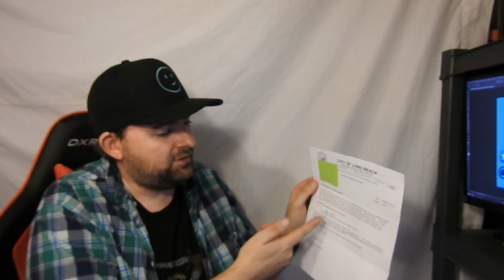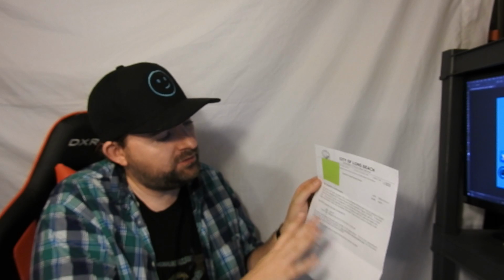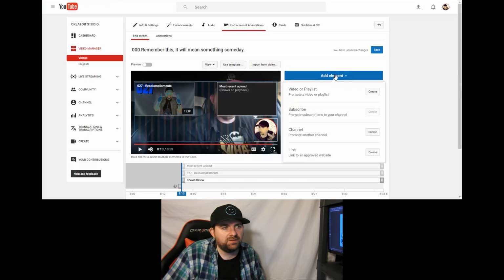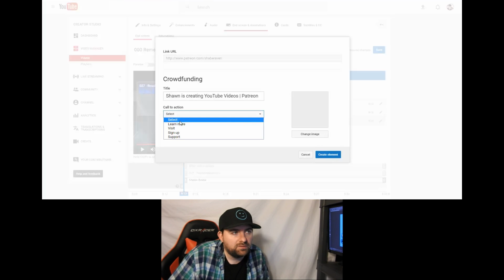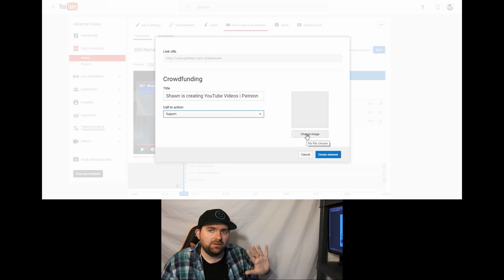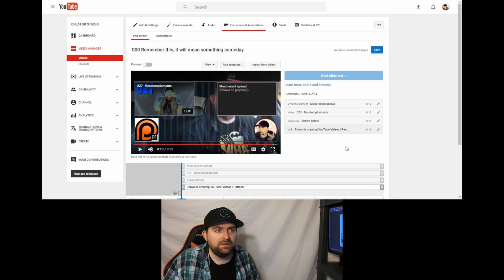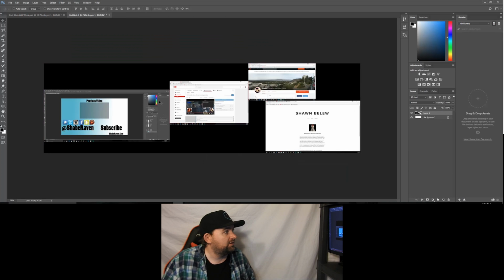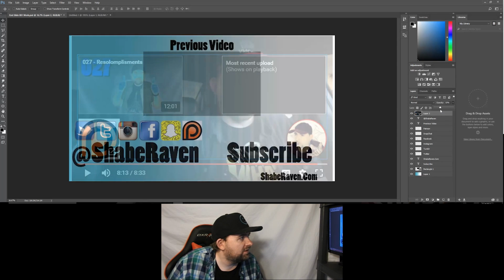028 - End Screen, another glorious How To.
In which I talk about YouTube's new End Screen feature and show you how to make a template slide to accommodate it while making myself and template slide to accommodate it.

Follow me on the other things!

Snapchat Username: ShabeRaven